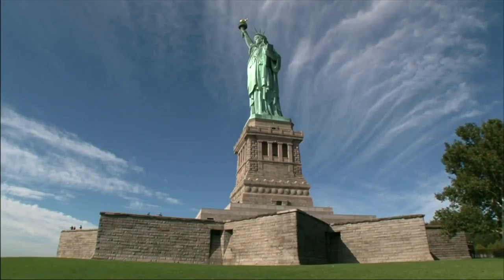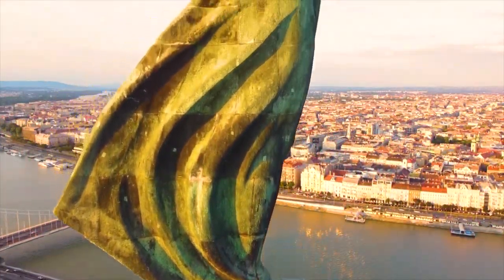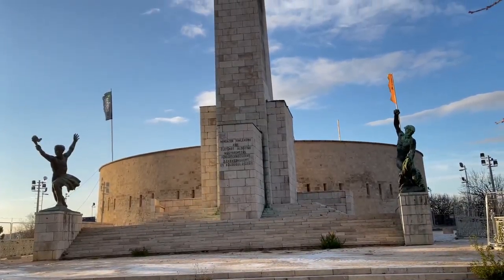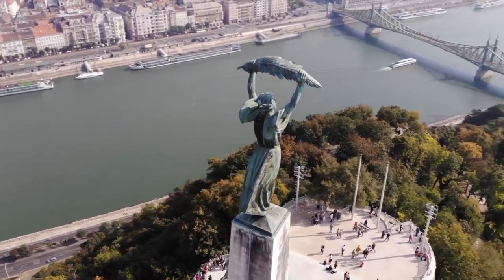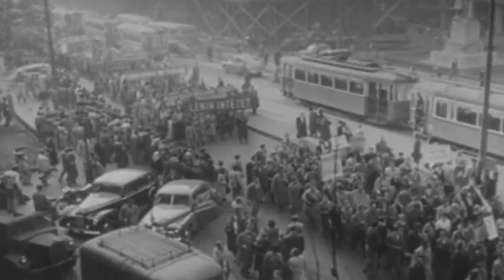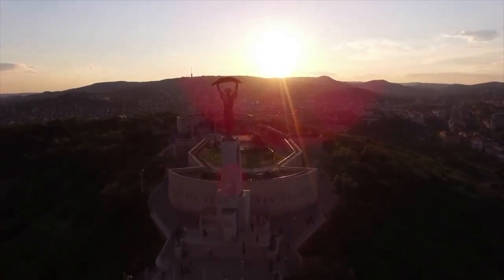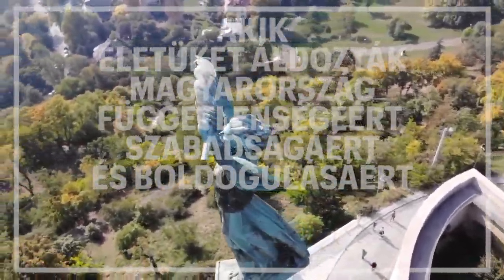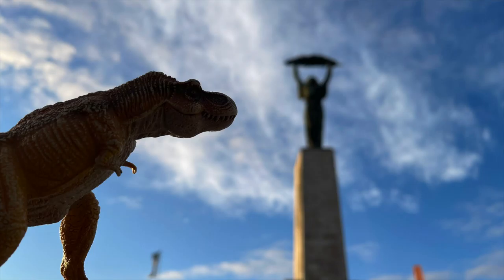BBB0043 - Liberty Statue - Gellért Hill - Budapest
BBB0043 - Liberty Statue
Szabadság szobor
Gellért Hill - Budapest

I was recently told that I could see the Statue of Liberty from a friend’s rooftop here in Budapest.

For the very briefest moment, I thought, “You can see New York from your roof?”

But the I realized that he meant Liberty Statue at the top of Gellért Hill.

The 14 meter tall bronze statue stands atop a 26 meter pedestal and holds a palm leaf up high.

Its height, standing far above Gellért Hill makes it a prominent feature of Budapest's skyline.

There are two smaller statues at the base. One of the biggest questions I have had for Budapestians is why they put their chewing gum all over the muscular tushes of these statues.

Everyone I ask seems shocked that this is even happening. So I don't think I will ever get an answer.

Built in 1947 as a remembrance of the Soviet liberation of Hungary during World War II, which ended the occupation by Nazi Germany.

This liberation with the aid of Soviets was declared 'liberation' and the following text appeared in Hungarian and Russian:

A FELSZABADÍTÓ
SZOVJET HŐSÖK
EMLÉKÉRE
A HÁLÁS MAGYAR NÉP
1945

TRANSLATIONS: "To the memory of the liberating Soviet heroes [erected by] the grateful Hungarian people [in] 1945"

But the soviets took that opportunity to formally occupy Hungary, and public sentiment toward the Soviets decreased to the point of revolution.

After the 1989 transition from communist rule to democracy, the inscription was modified to read:

MINDAZOK EMLÉKÉRE

AKIK
ÉLETÜKET ÁLDOZTÁK
MAGYARORSZÁG
FÜGGETLENSÉGÉÉRT,
SZABADSÁGÁÉRT
ÉS BOLDOGULÁSÁÉRT

TRANSLATION: "To the memory of those all who sacrificed their lives for the independence, freedom, and prosperity of Hungary"

The Russian-language version of the tribute was removed in its entirety.

The base of Liberty Statue is also known for having THE very best view of all of Budapest.

But please, keep your chewing gum off of the muscular butts.